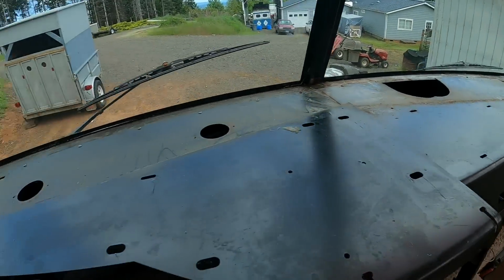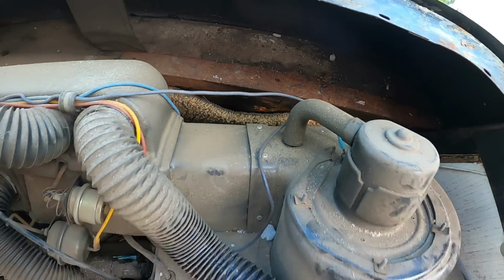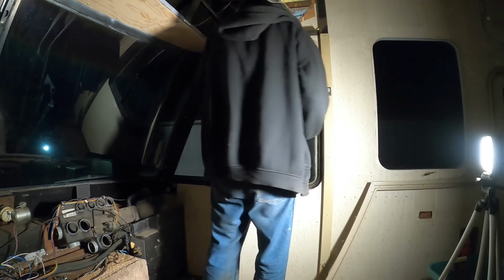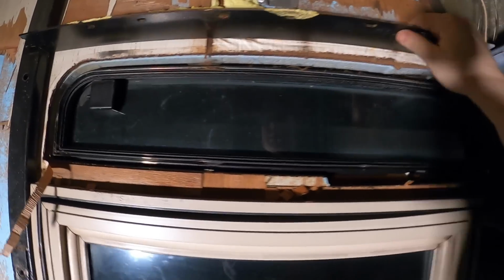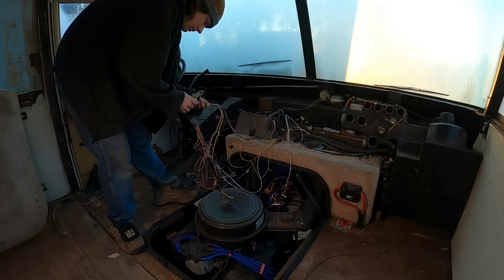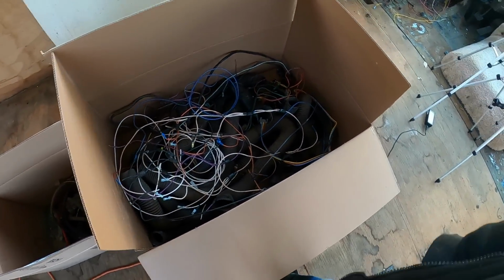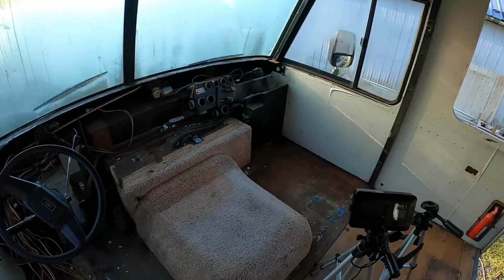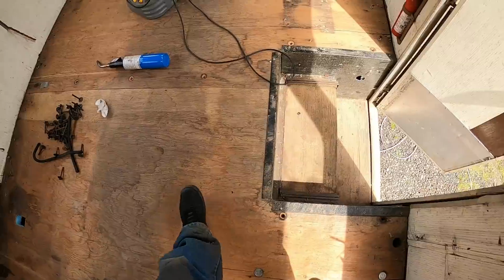RV Teardown (Part 10) Dash Framework, Wires, Mirrors, Floor Bolts, Trim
My name is Nathan and I am living full-time in my RV. Patches is a 1989 Winnebago Superchief on a 1988 Chevy P30 Chassis with a 7.4l BBC 454.

Help Class A with traveling & repairs:

Stickers - coming soon!